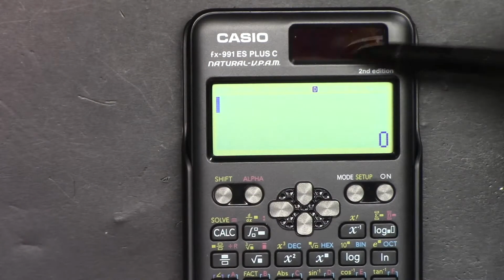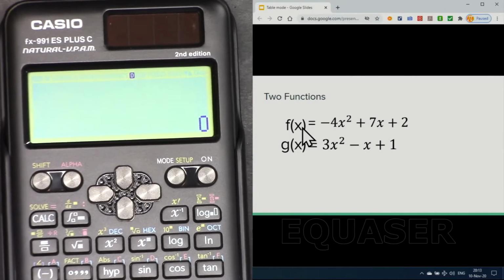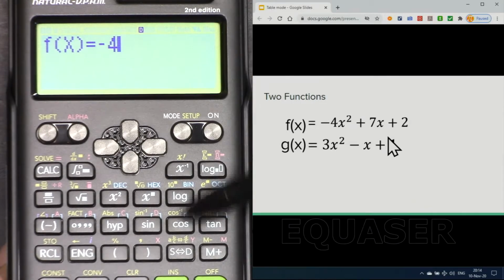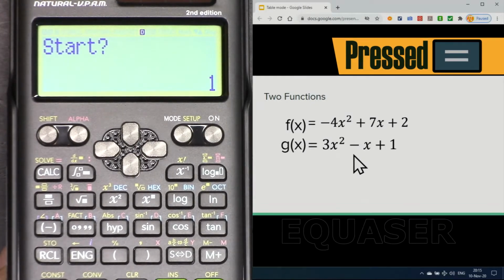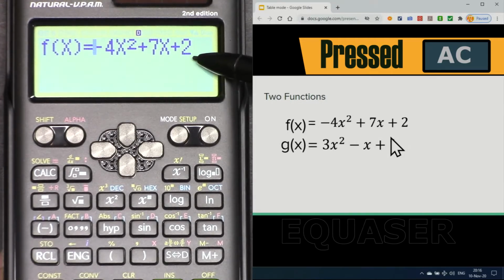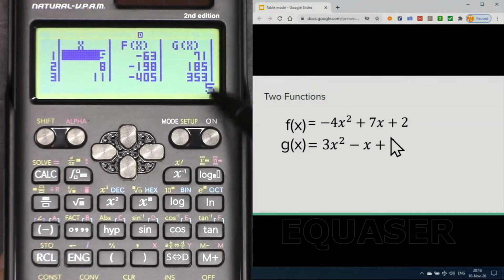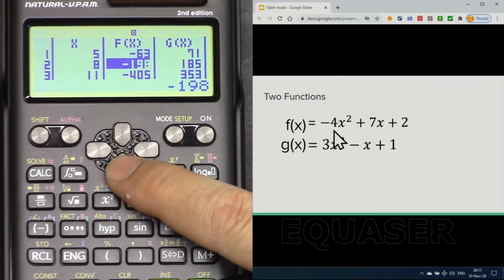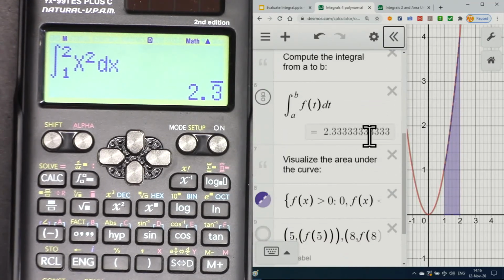Table of values Casio FX-115ES PLUS FX -991ES PLUS 2nd Edition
In this video we learn how calculation Permutation and and combination using Casio FX-115ES PLUS FX -991ES PLUS 2nd Edition

Amazon USA
Amazon Canada
Amazon Europe